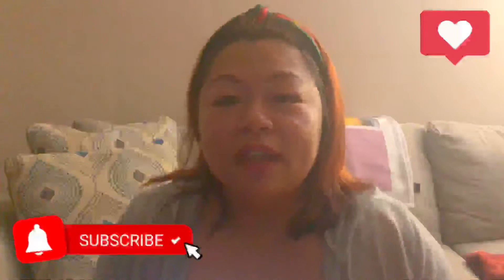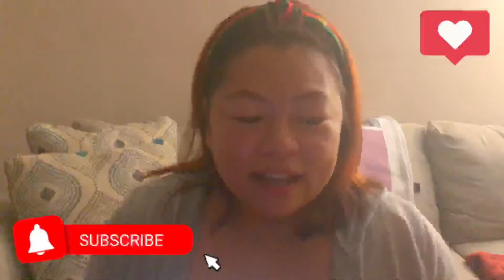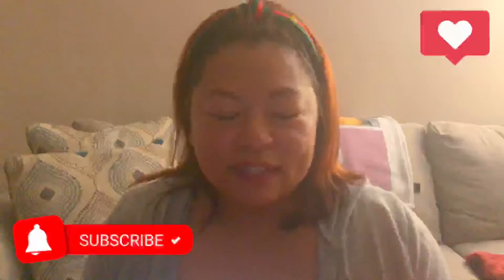Taking Advanced Patho and Pharm TOGETHER! Walden University NP Program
I wasn't sure if peak COVID-19 added to the intensity of taking the class together. Whatever it is, it was most definitely one of the hardest combo classes I have taken up to date. Please see the time marker of each video if you want to skip. As promised here are the links. Proceeds are going to Greater Boston Food Bank (GBFB)

Pharm book (NOTE this is the previous version) I think there is a new version now.

Patho book (Check if this is still the current version you will be using).